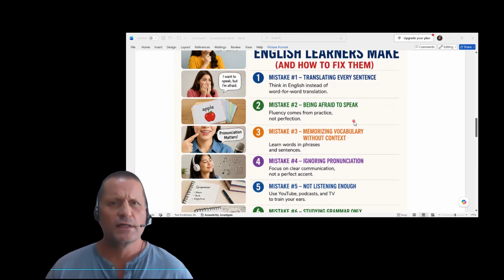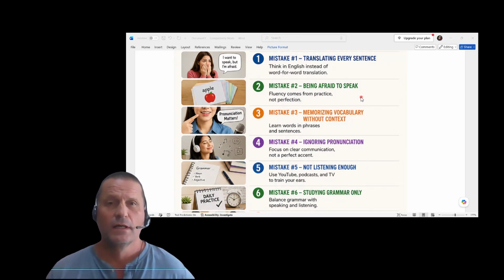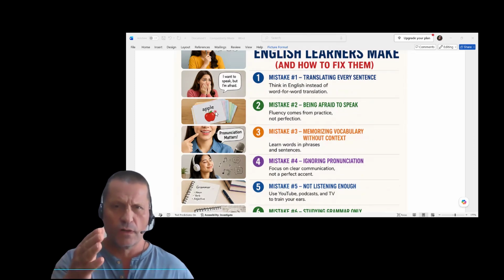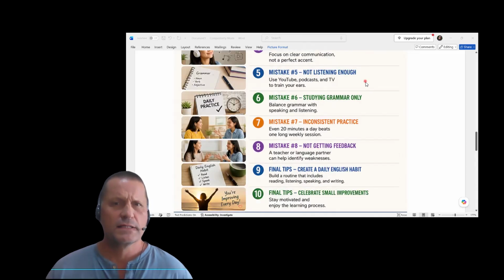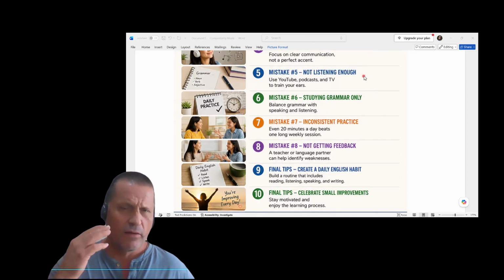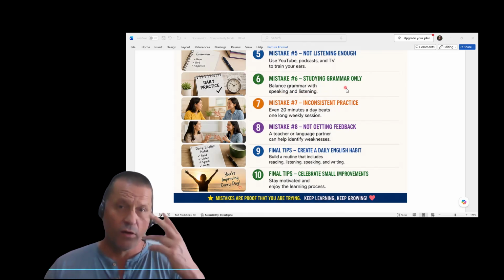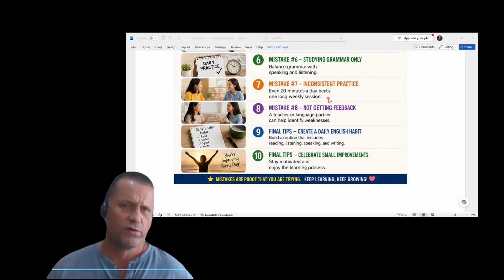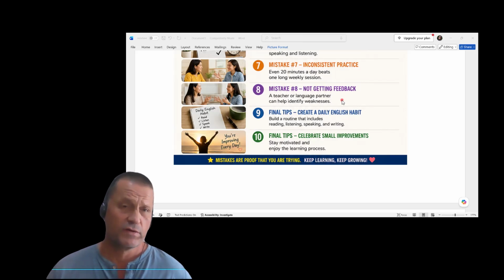Top 10 English Learning Mistakes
🎓 The 10 Biggest Mistakes English Learners Make (And How to Fix Them!) | Education & Learning | August 3, 2026

Learning English doesn't have to be frustrating! In today's video, I share the 10 biggest mistakes English learners make and, more importantly, how you can avoid them to improve your speaking confidence, listening skills, pronunciation, and overall fluency.

Whether you're a beginner or an advanced learner, these practical tips can help you learn English faster and more naturally.

📚 In this video you'll learn:
✅ Why translating every sentence slows your progress
✅ How to overcome the fear of speaking English
✅ The best way to learn vocabulary in context
✅ Why pronunciation matters more than having a perfect accent
✅ How listening improves fluency naturally
✅ Why grammar should support communication—not replace it
✅ The importance of daily practice over occasional study sessions
✅ How feedback helps you improve faster
✅ How to build a simple daily English learning habit
✅ Why celebrating small improvements keeps you motivated

As an online English teacher, I've seen these challenges many times, and these strategies have helped students from around the world become more confident English speakers.

If you found this video helpful, please:
💬 Leave a comment about your biggest English learning challenge.

Economy Links

Battery Backup
Surge Protector

Complete a LingoAce Teacher Application Form by using above url.
Select  "Referral" option.